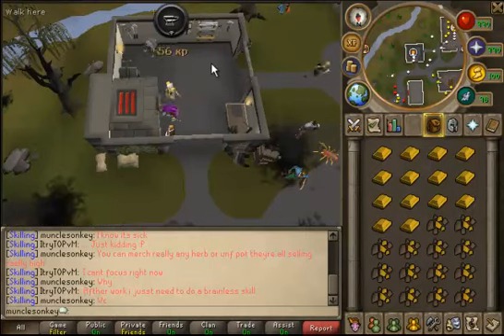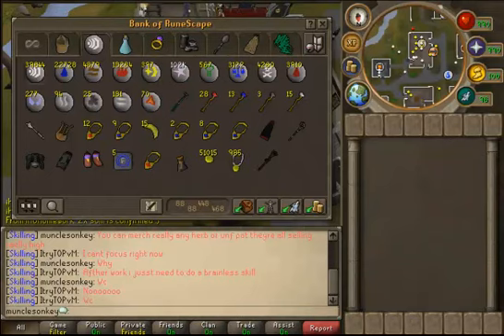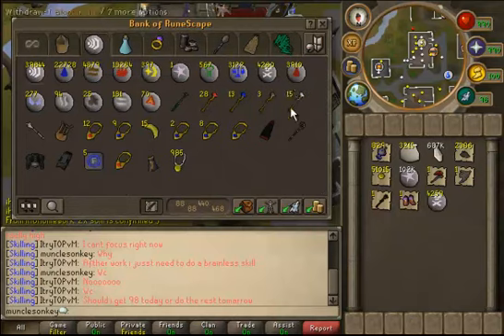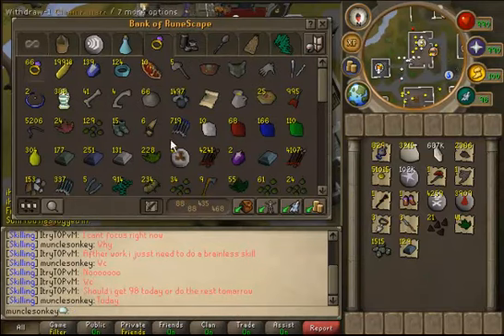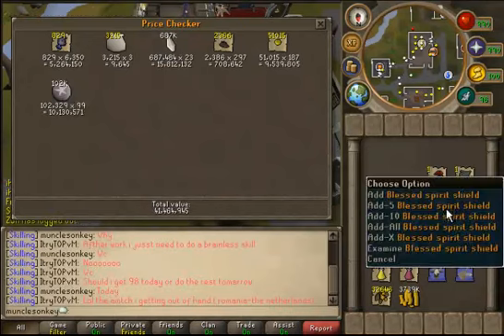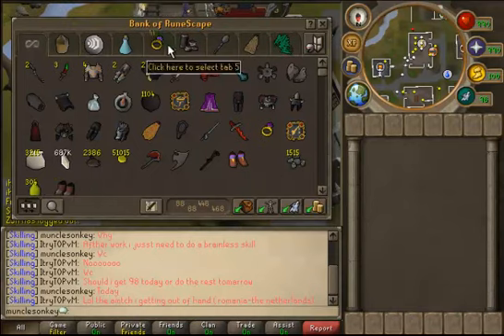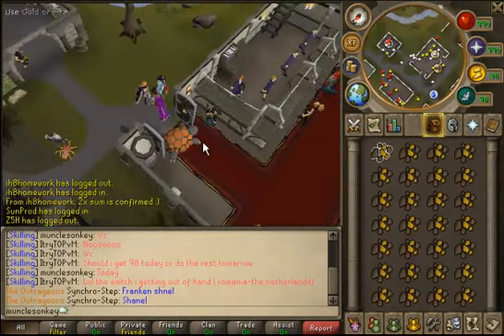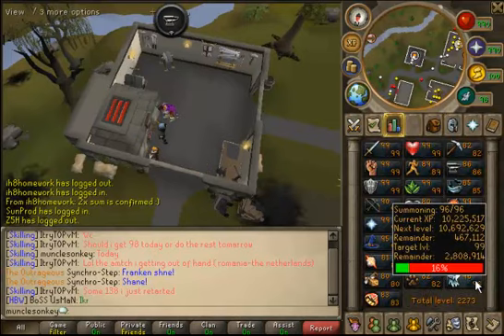The Journey to LOTS XP Counter: Episode 2 - Double Summoning XP!!! And a Bank Video...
Double Sum XP Ermagawd!

Yeah it's pretty cool.